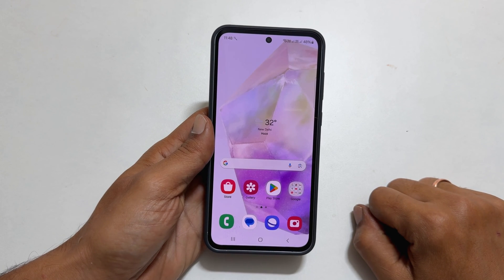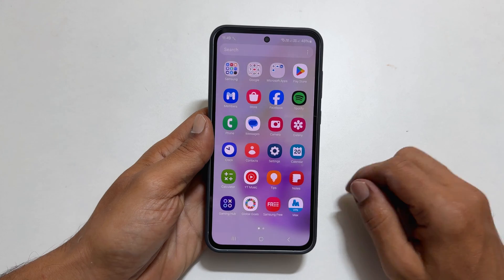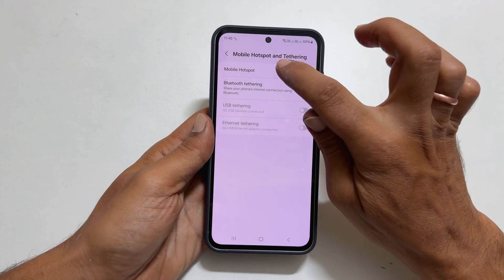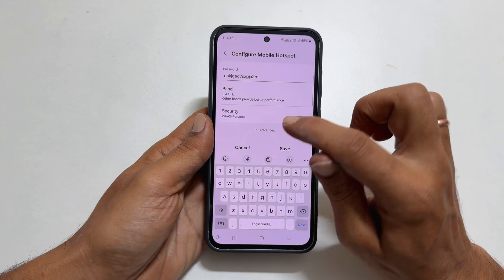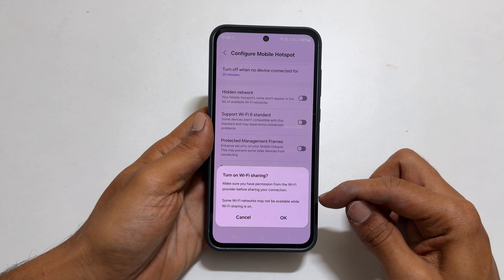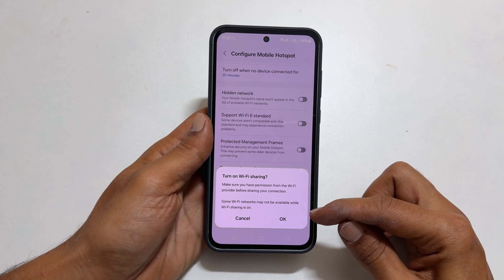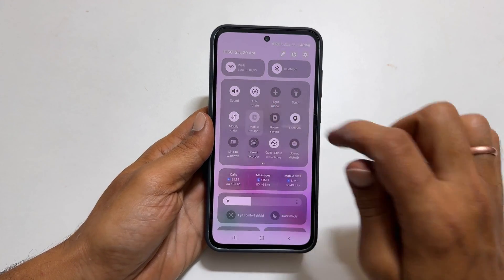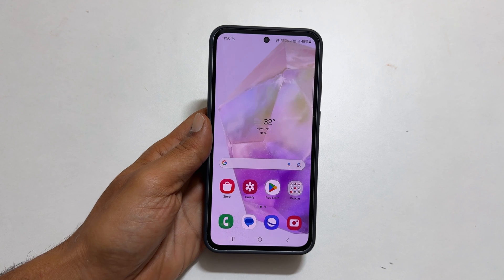Samsung Galaxy A55 5G: How to use wifi and hotspot at same time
Video on how to turn on WiFi and Hotspot together on Samsung Galaxy A55 5G.